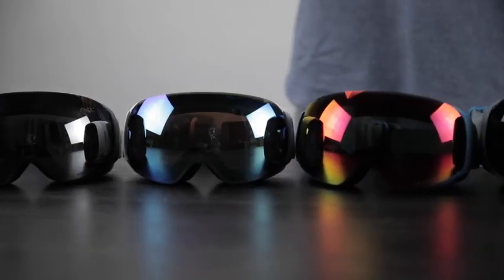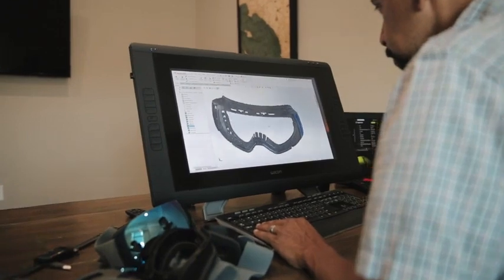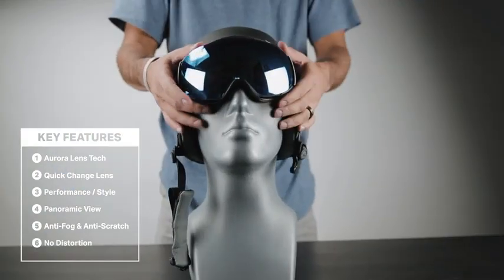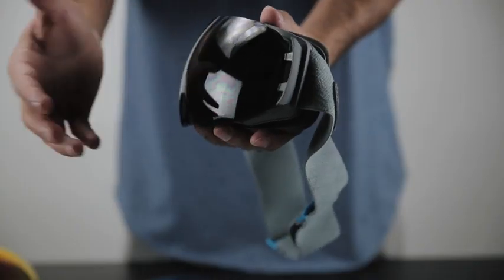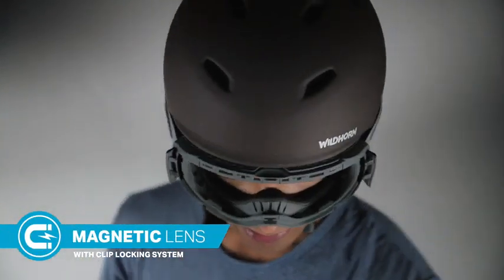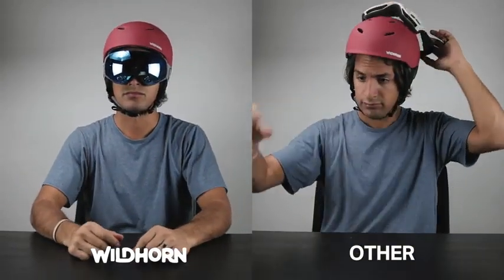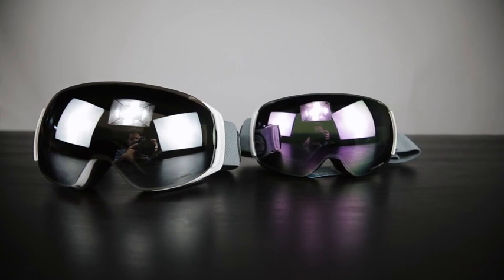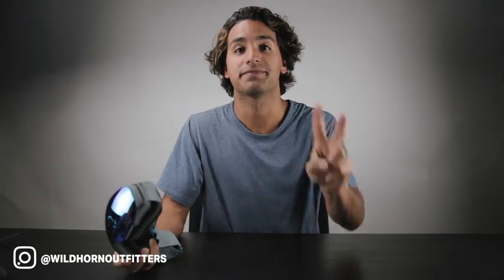Wildhorn Roca Snowboard & Ski Goggles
Wildhorn Roca Snowboard & Ski Goggles - US Ski Team Official Supplier - Interchangeable Lens - Premium Snow Goggles

For Buy

Brand WildHorn Outfitters
Color Stealth / Ice Blue
Frame Material Thermoplastic Polyurethane
Lens Material Interchangeable
Ultraviolet Light Protection